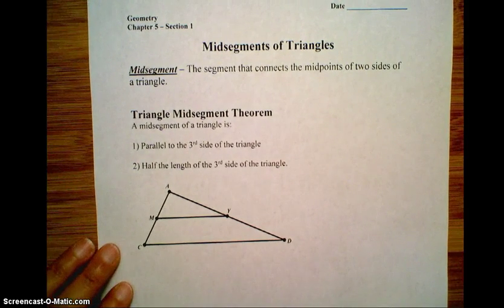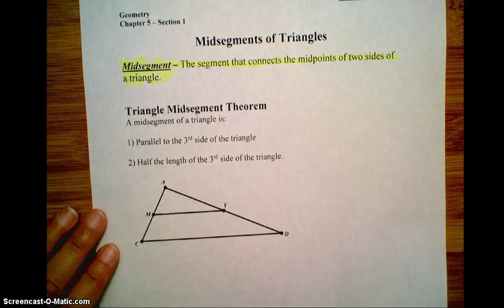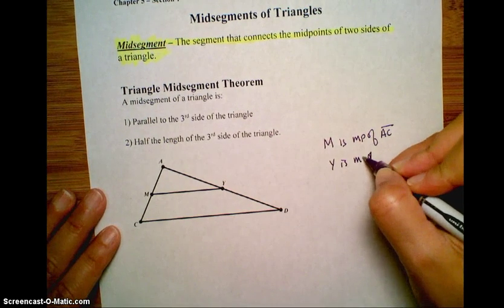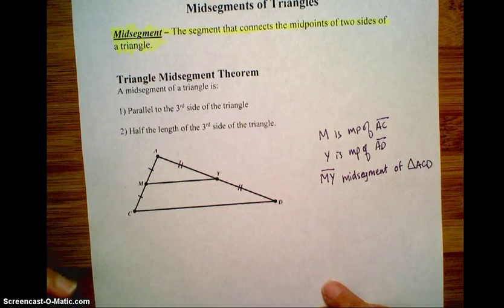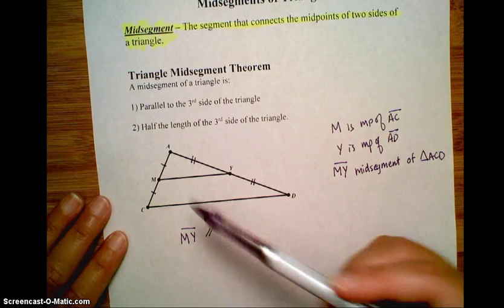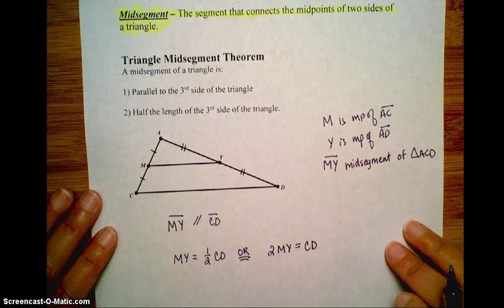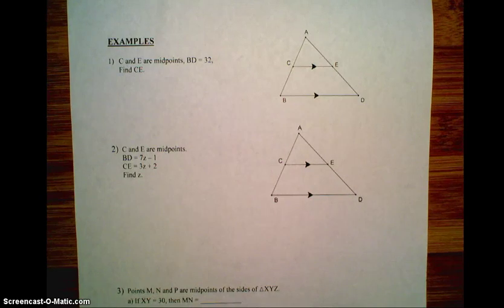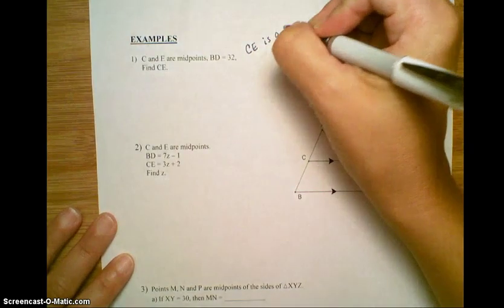Ch 5 Sect 1